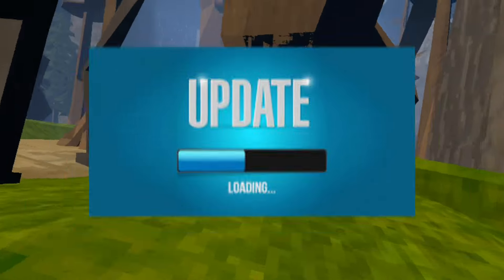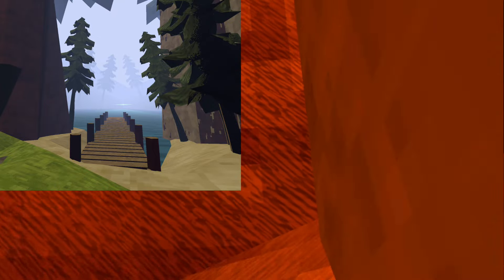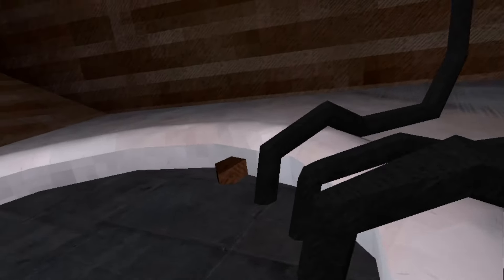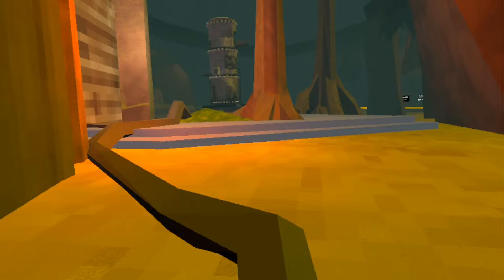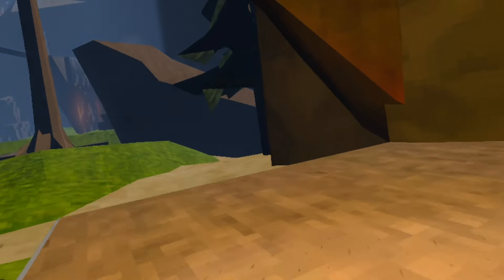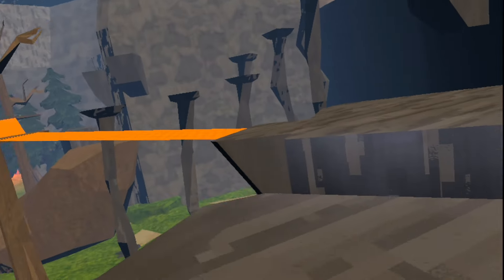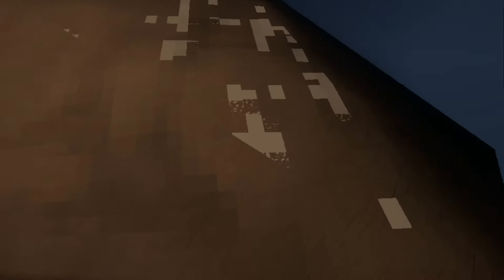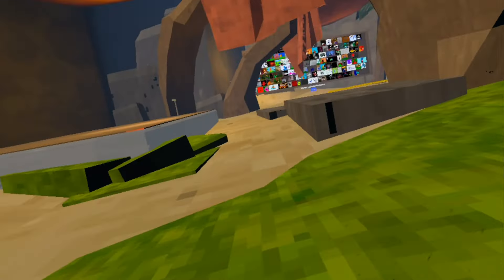ANIMAL COMPANY NEW MAP UPDATE